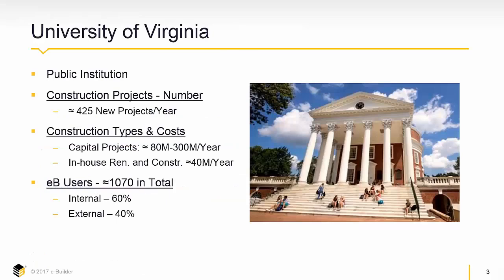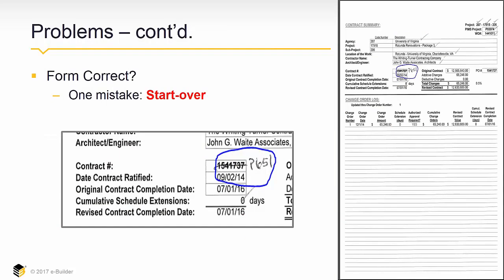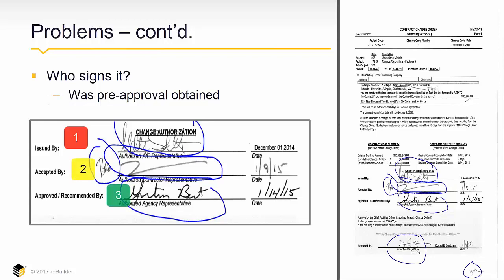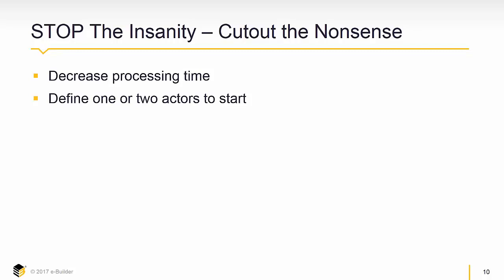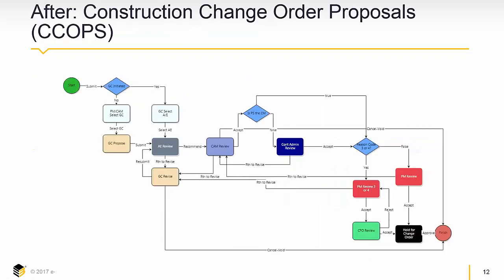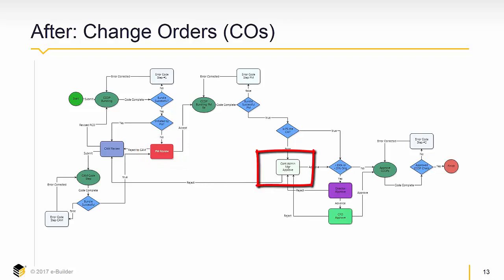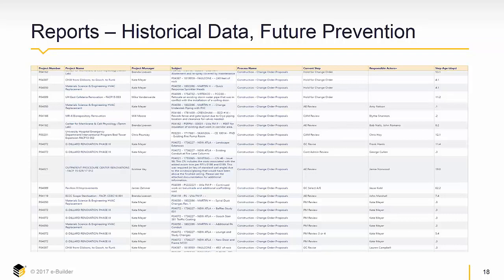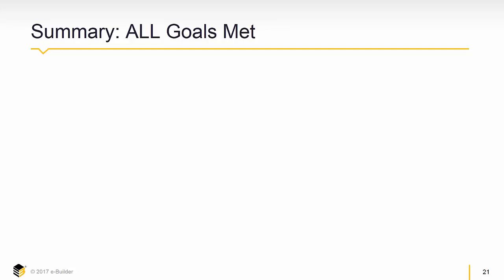e-Builder WEBINAR: Why Change Orders Are Your Fault with University of Virginia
University of Virginia discovered that their paper based change order process was opening them up to cost surprises in the late stages of their construction projects. Watch this webinar to learn how they leveraged e-Builder to create controls, consistency, improved productivity while reducing the negative impact change orders had on their construction program.